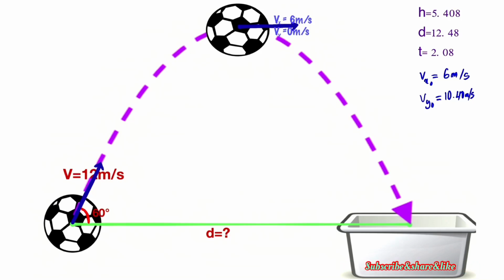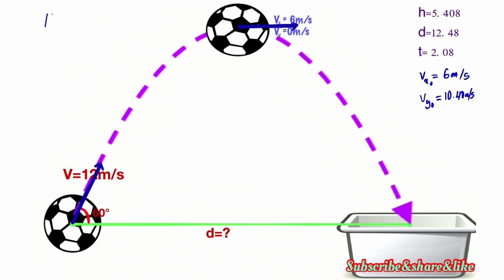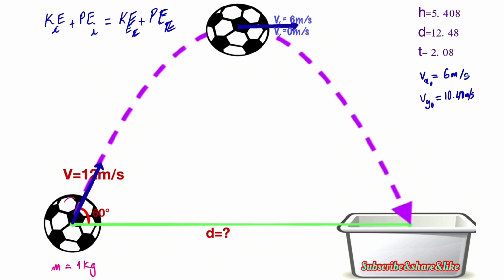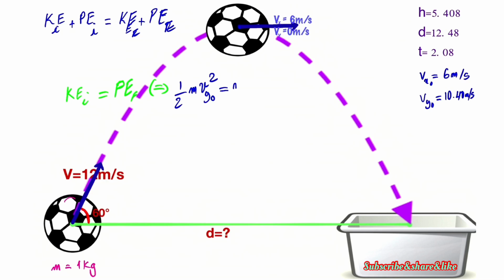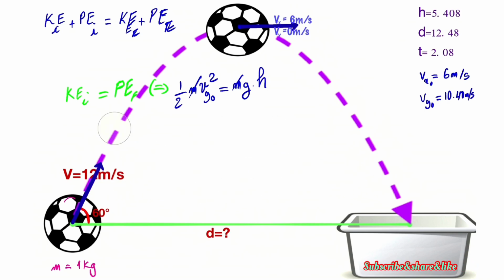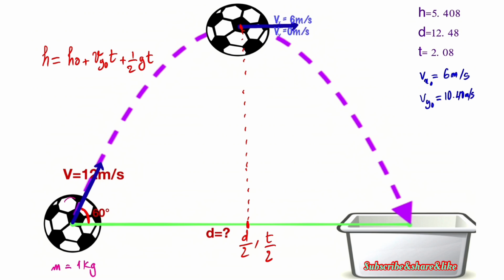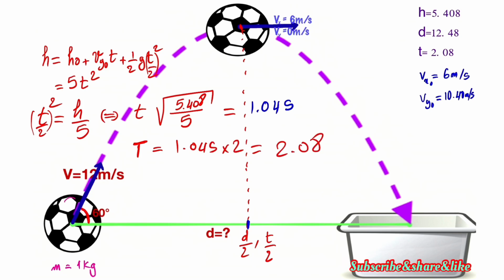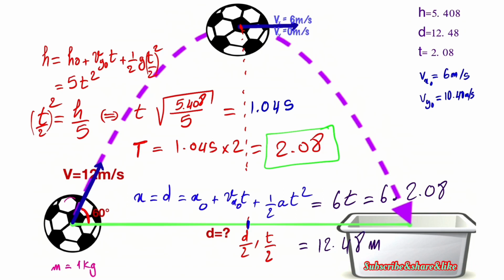Kinematic Example 2 The Second Easy Way To Solve Lunching The Ball problem.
This video is about making accurate soccer ball shoot without missing the basket, by using kinematics and math.